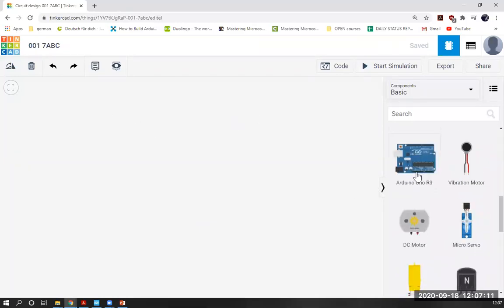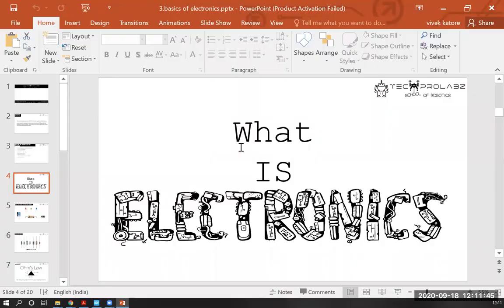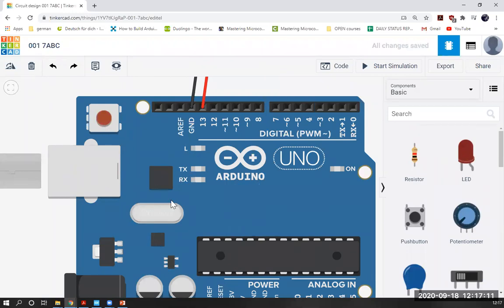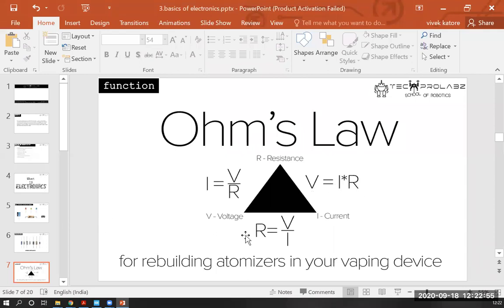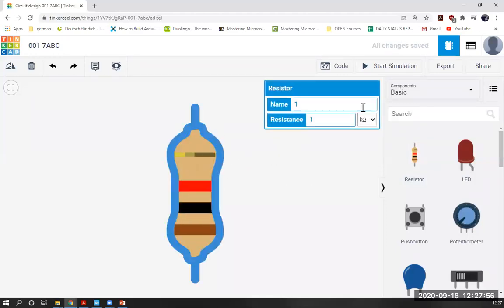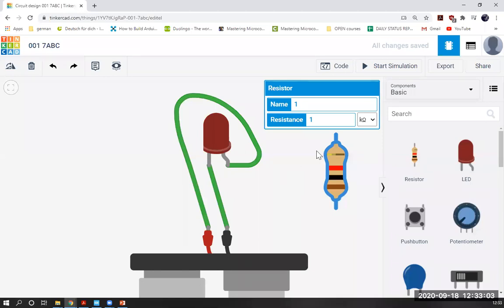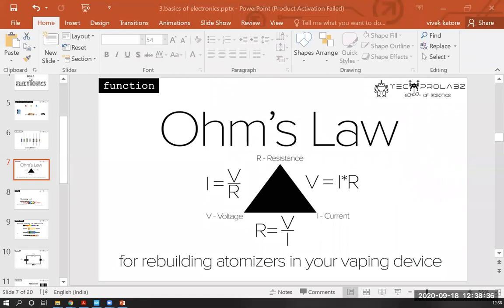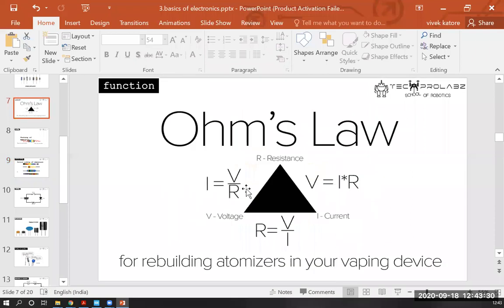Robotics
Working of Resistor
18/09/20